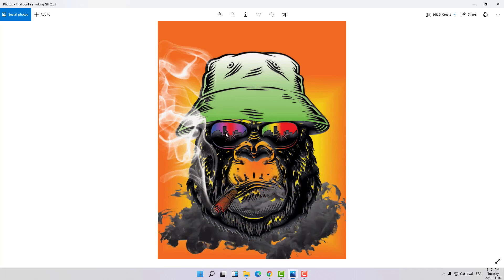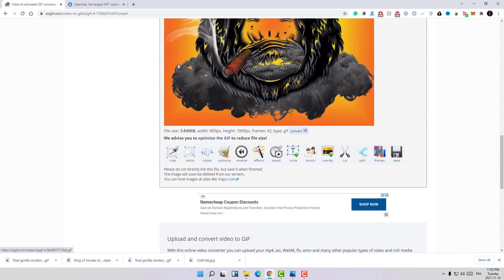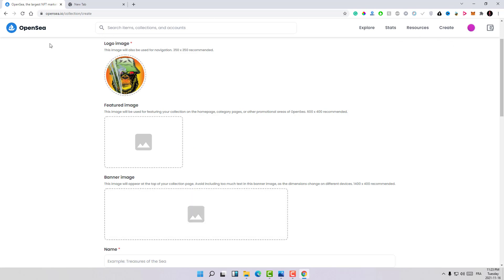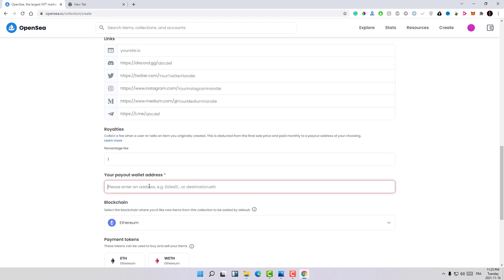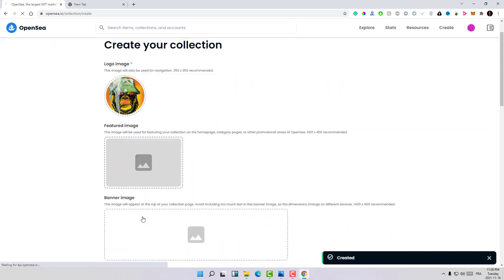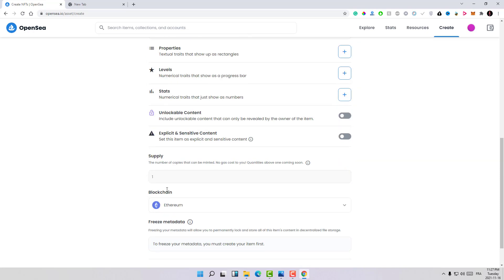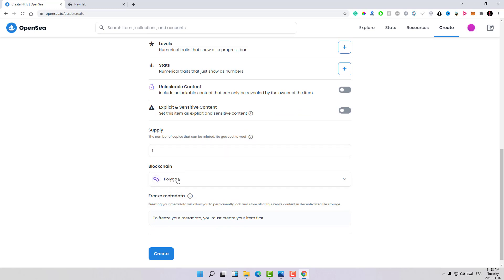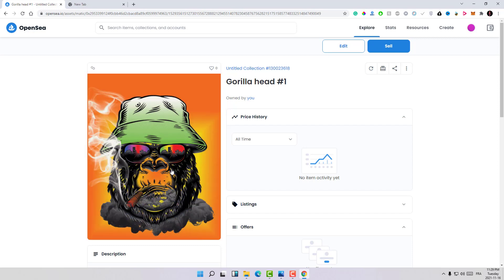HOW TO SELL YOUR NFT ON OPENSEA WITH NO GAS FEE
Let’s collaborate and bring your ideas to life 🚀 if you want to sell your NFT without paying any gas fee you are in the right place.